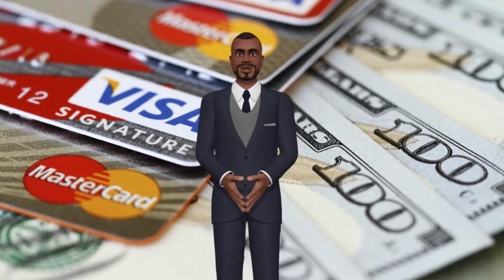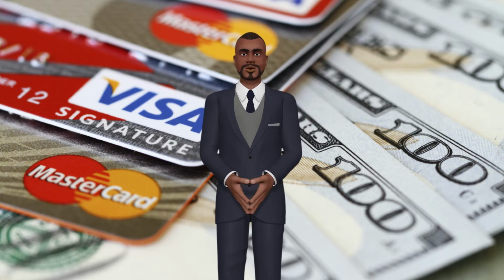What Does Credit Utilization Mean? | TheCredit-King.com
For More Credit Tips, Credit Hacks, and Credit Repair Secrets visit. TheCredit-King.com

Your credit utilization rate, sometimes called your credit utilization ratio, is the amount of revolving credit you're currently using divided by the total amount of revolving credit you have available. In other words, it's how much you currently owe divided by your credit limit. It is generally expressed as a percent.